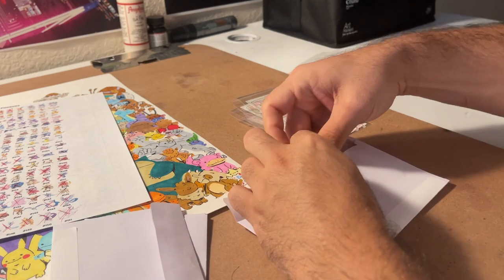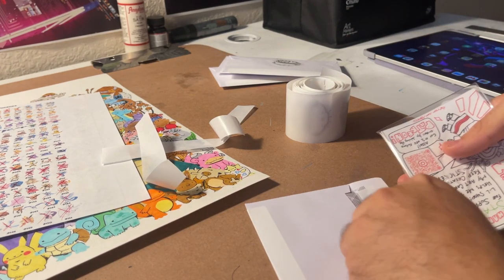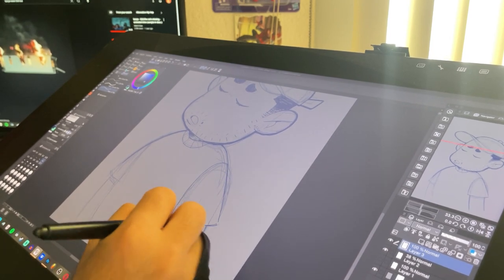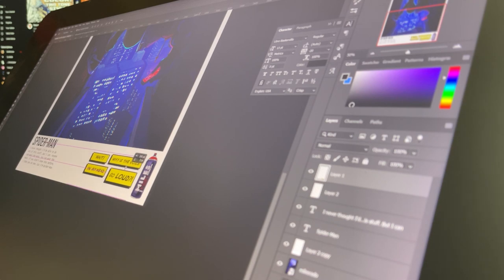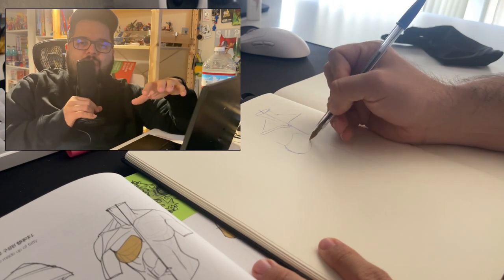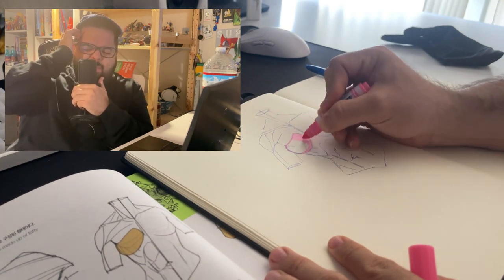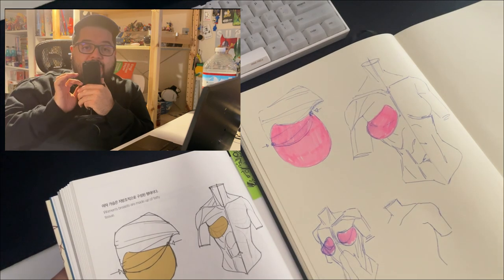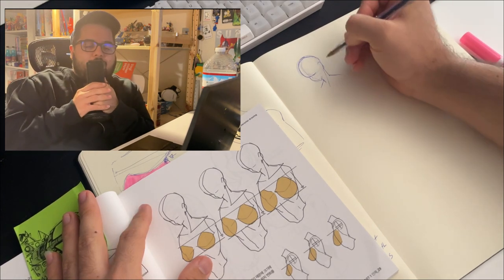How do you Etsy Shop Update?🌎 Packing Orders and doing Art Study!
How do you do a Etsy Shop update? What kind of products should I use? Are stickers fine for a shop update? Should I sell art prints on etsy?

stuff I use EVERYDAY

My Equipment ✏️
Programs:       Tools:                 Traditional Art:
Procreate       Ipad Pro 12.9      Ohuhu Markers
Clip Studio     Apple Pencil        Arrtx Markers
Photoshop     Wacom Cintiq     Pigma Micron

✶TIMESTAMPS✶